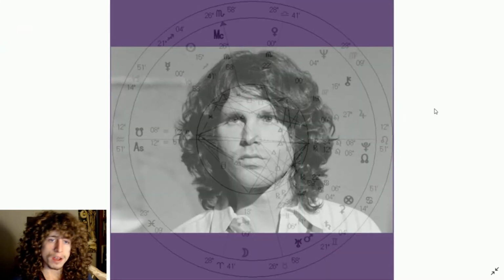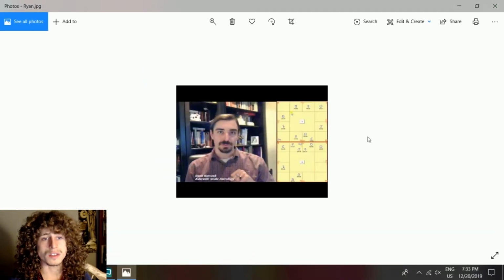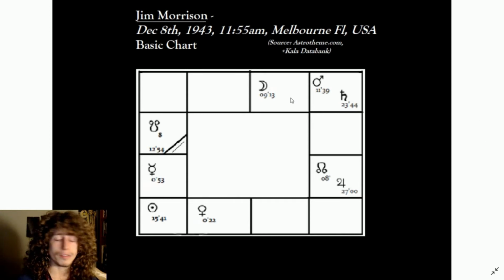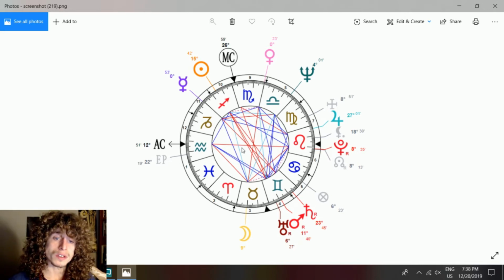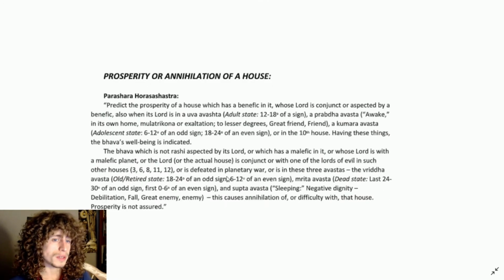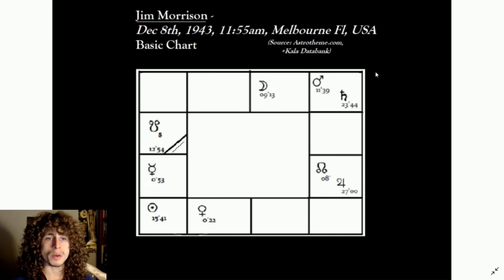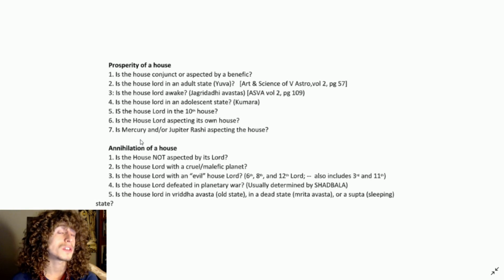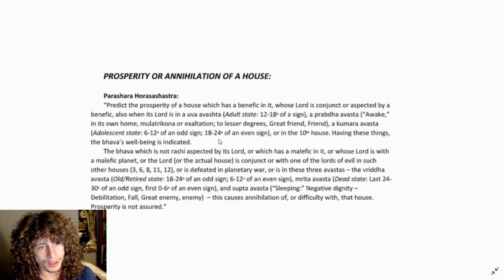(part 1) The astrology of Jim Morrison (Prosperity of the houses) - Vedic & Western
Dustincormier.net

        (**INTRO**)
        The content for this video comes from an essay I wrote for my exam in my 2nd year of Ryan Kurczak's "Astrology Apprenticeship program."
        The course was on bhavas (houses); so, this particular video focuses on the theme of THE PROSPERITY OF HOUSES in Astrology, as is given by the great sage Parashara in his famous "Horashastra" ("Hour-scripture.")
        I aim to show that the 3 most prominent houses in Jim's horoscope are the 4th, the 1st, and the 10th. (Jim's 5th house, where his 1st and 10th lord were placed, is also quite prominent.)

        In these video lessons, I am trying to bridge the gap between the Vedic experience of interpreting the horoscope to a Western audience, so that the western astrologers can get a glimpse of what they are missing out on.
       I have studied Astrology for about 7 years, and only in my last 2-3 years have I fully given myself to the Vedic method of interpretation officially. Jungian psychology was my upbringing, where the astrology of the evolving soul is concerned.
       Both traditions have much to offer the other - for example, when Vedic Astrology was conceived, there were no telescopes, so the vedic scriptures feature no mention of the outer planets (Uranus, Neptune, Pluto). So the West has much to offer the Vedic method. But despite all this, having been steeped in both traditions in my own way and my own study path, I have found the vedic method prevails in its basic conception of what the figures in astrology mean, and how to interpret them.

       The Western conception makes for a great cherry on the cake - but without the basics of Vedic astrology, a western horoscope can only be the cherry on top, in my personal opinion. Don't take my word for it, study the differing methods yourself and come to your own conclusions.
        "Always question Authority" - Timothy Leary.

       Dustincormier.net